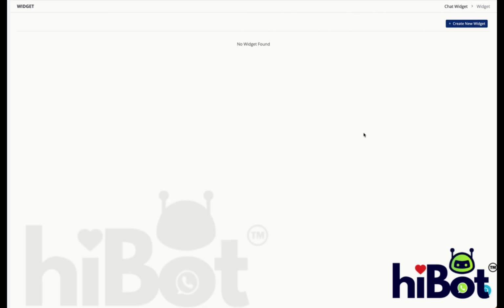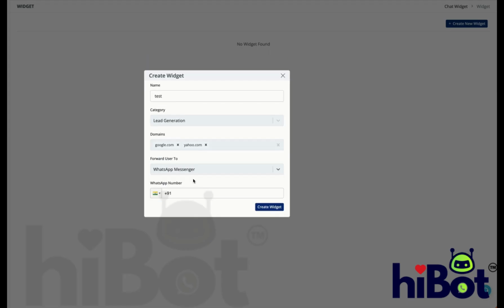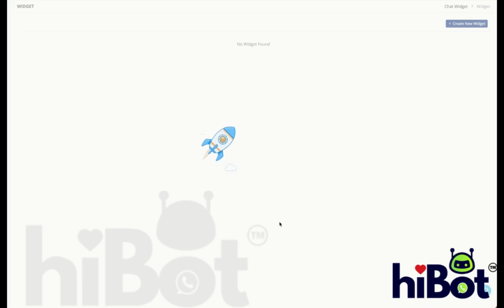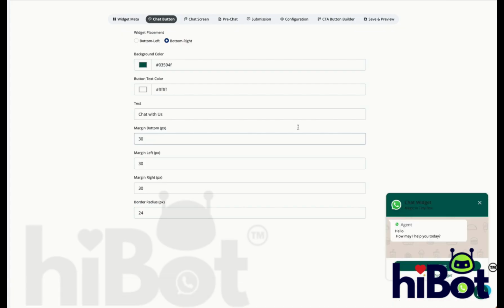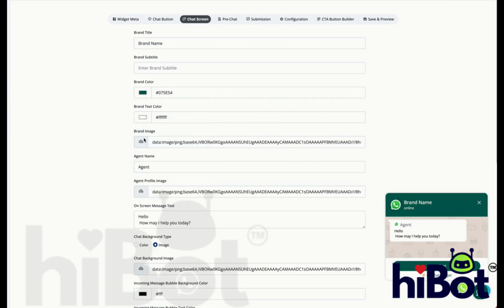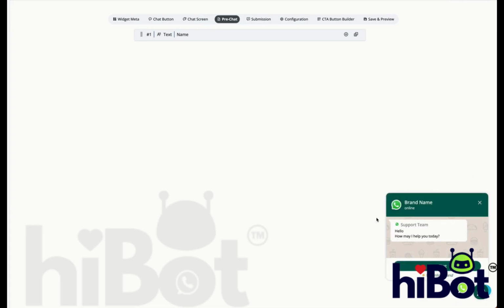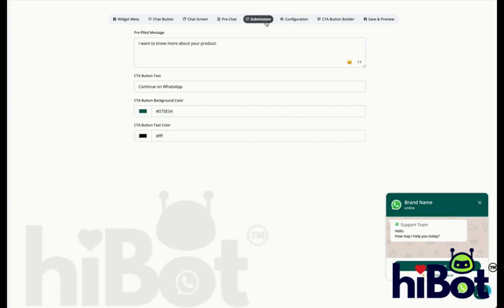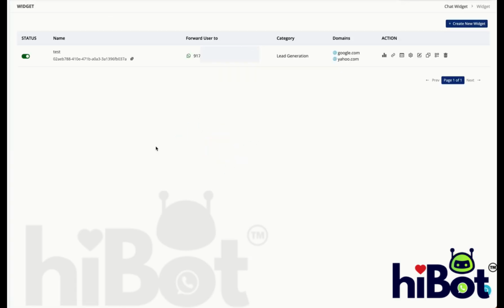How to Create A Chat Widget / Icon For Your WhatsApp Number? | HiBot Tutorial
In this video, discover how to Create A Chat Widget / Icon For Your WhatsApp Number?

✅ How to generate a WhatsApp chat link
✅ Adding a chat widget / floating icon to your website